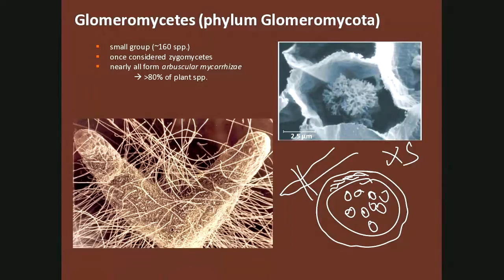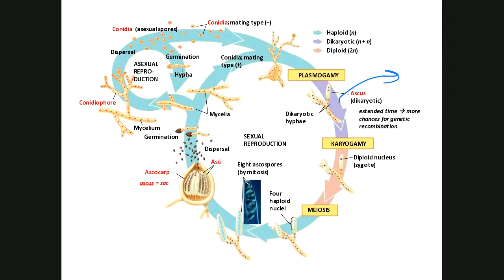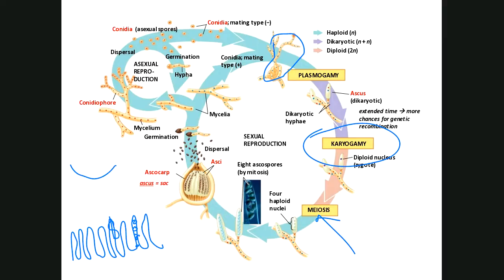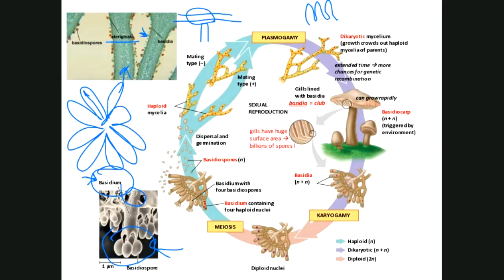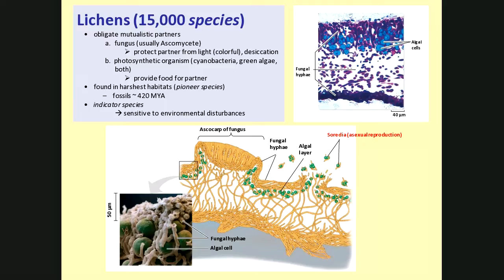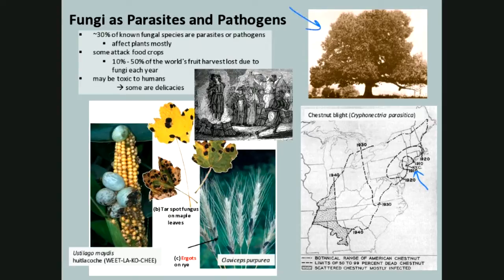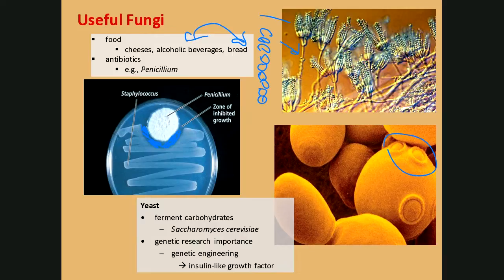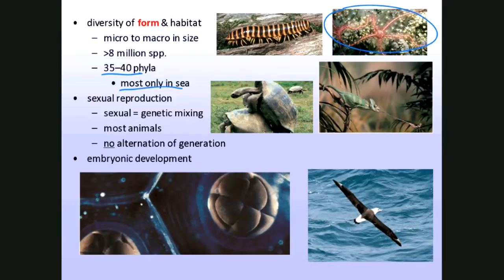1011 am 3 Nov